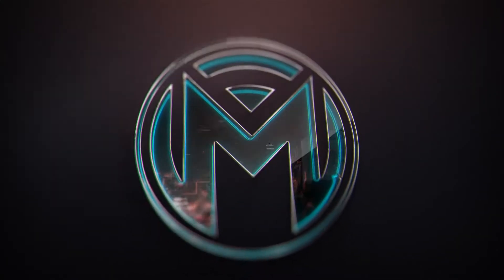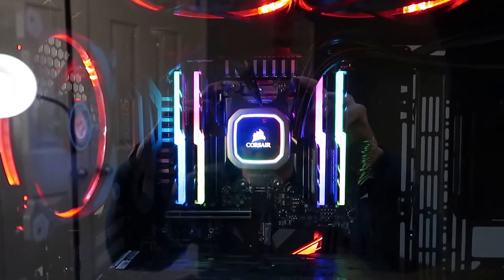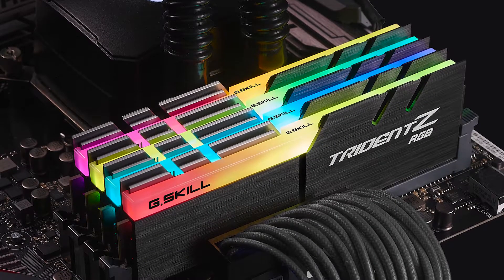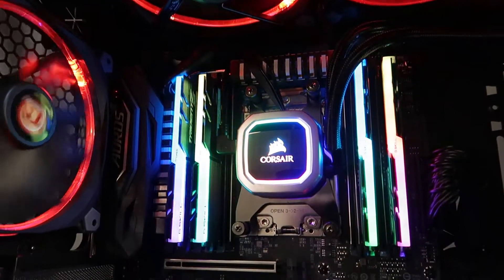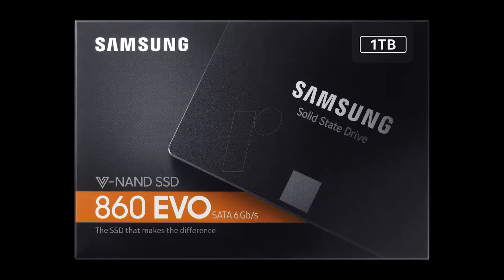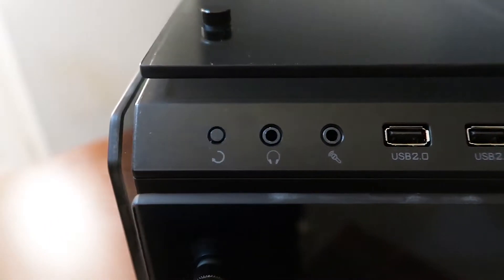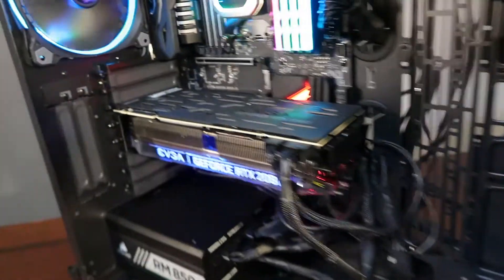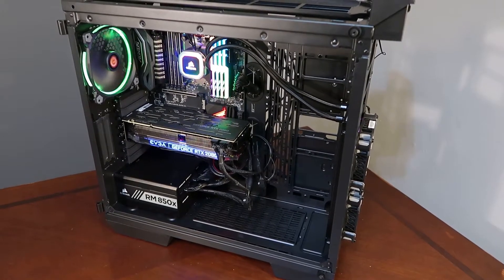The Ultimate Streaming PC - AMD Ryzen ThreadRipper Build 2019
Special thanks to my buddy Joe for helping me put this thing together!

Watch these if you plan on building a new pc!